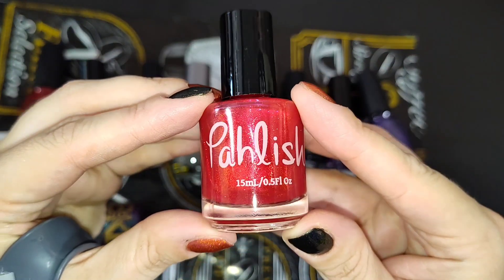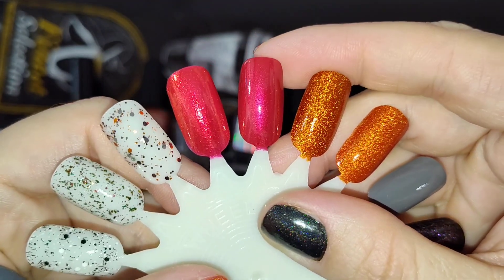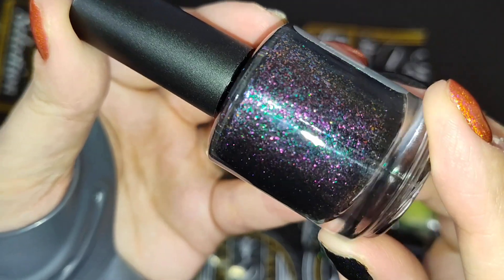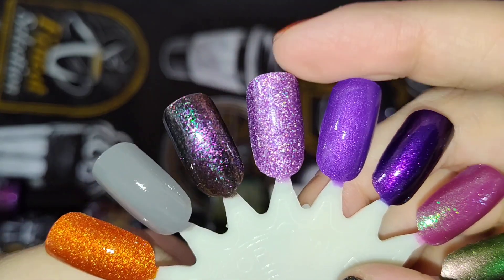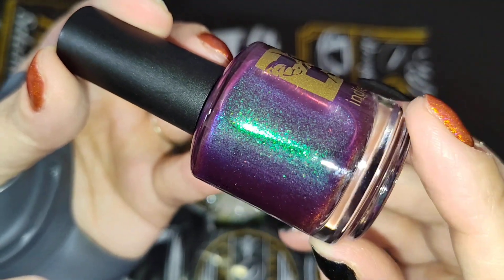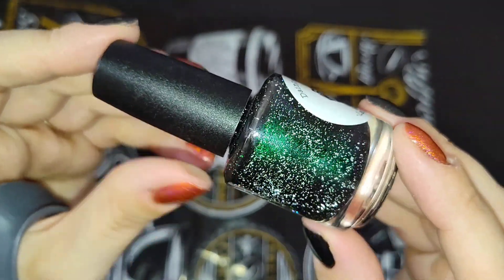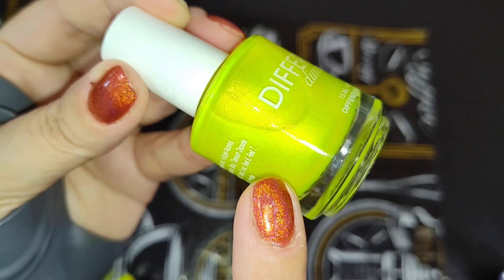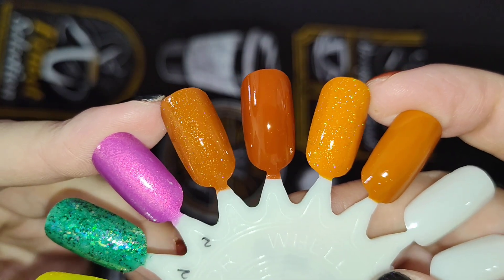Halloween Rack October 2023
Today
I'm sharing the polishes I have for my Halloween rack for 2023

KB Shimmer Slay Cozy Paired with Wildflower Lacquer Big Boy (not available)

***Some links listed below are affiliate links, I do make a small commission on purchases made thru my link, it will not cost you anything to use my link, and it allows me to continue bringing new content to my channel each and every week***

WFL Big Boy - unavailable